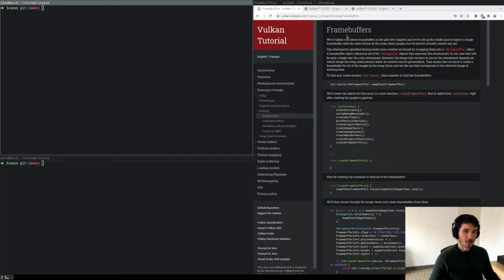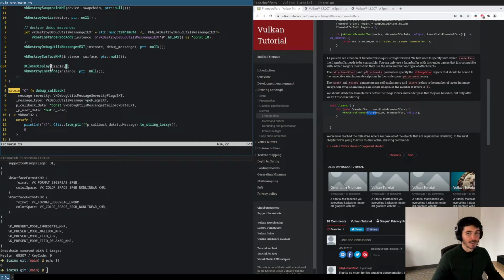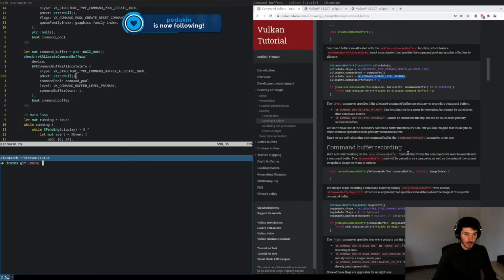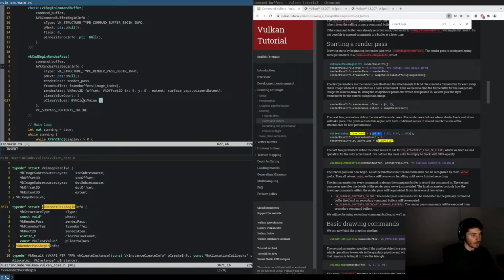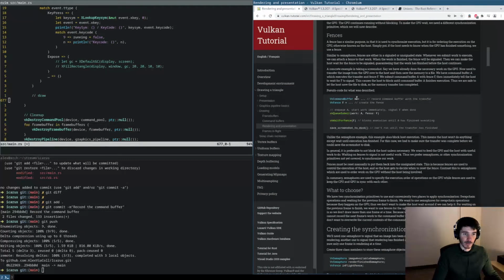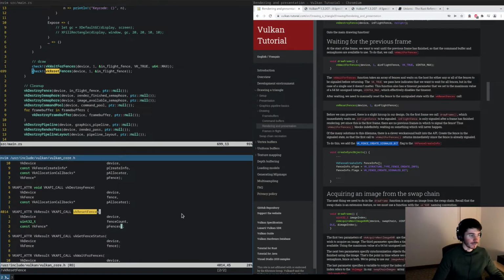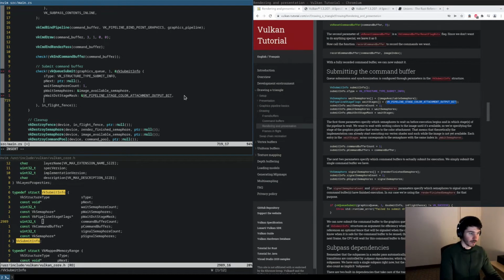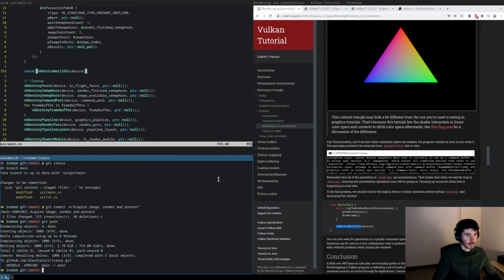Vulkan 10: Framebuffers, Command Recording and Drawing